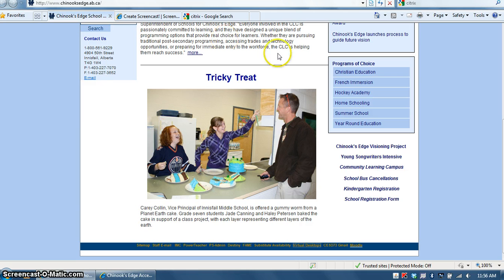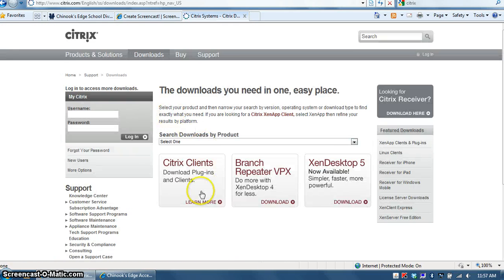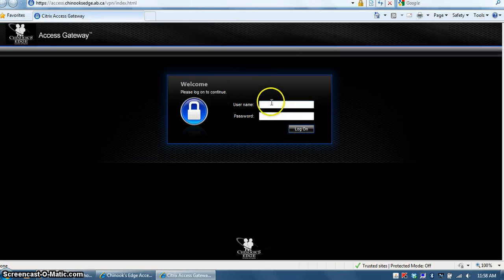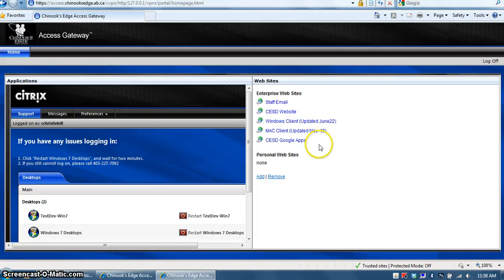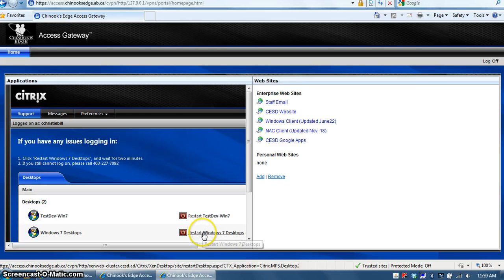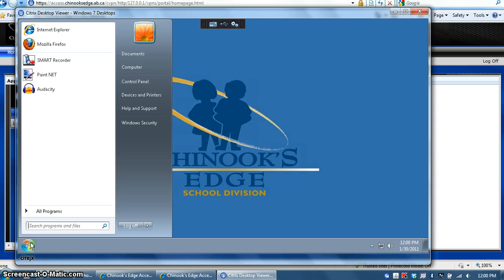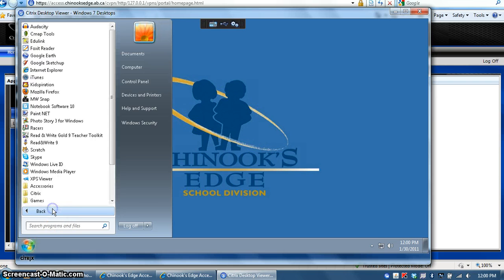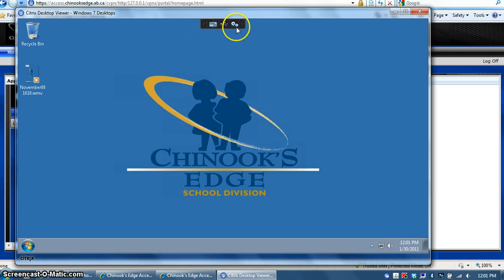CESD Virtual Desktop Introduction: Segment 1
This video is created so that CESD employees have access to Virtual Desktop training segments to use when and where they choose as needed.  Video 1 of a 4 part series